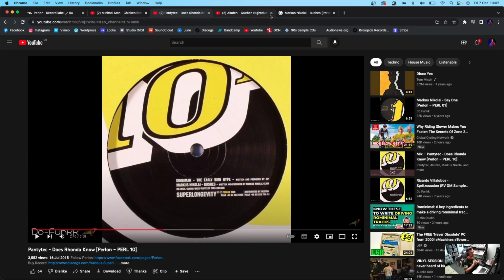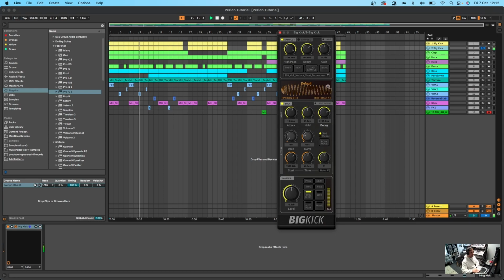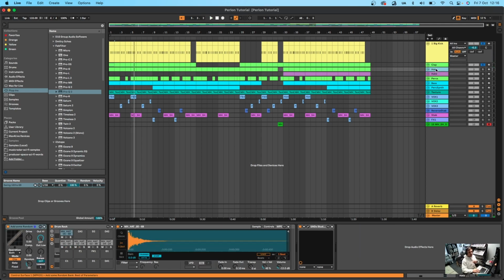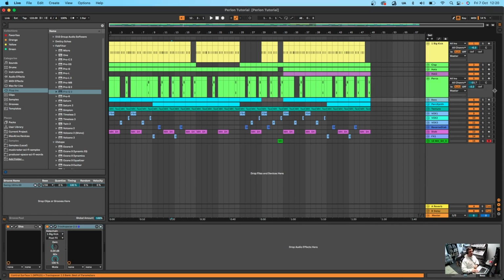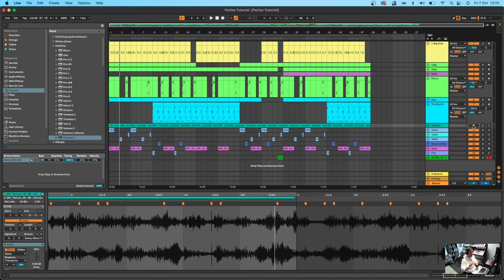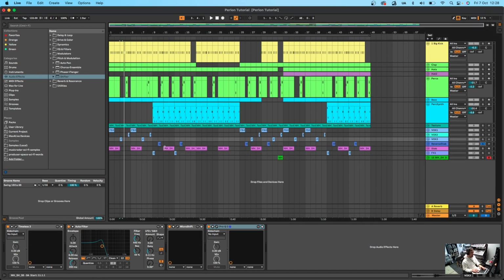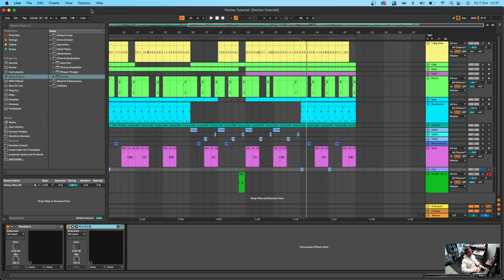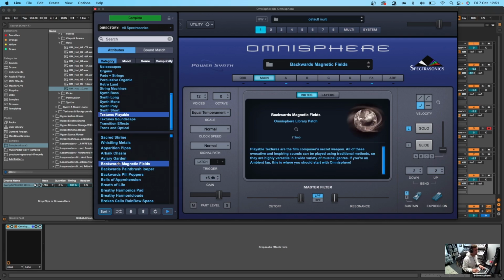How To Create Perlon Inspired Minimal - With Kepler (Full Tutorial)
Creating Perlon Inspired Minimal

Run by Zip and Markus Nikolai, Perlon has been arguably the most important and forward-thinking minimal label of the last 20 years. In this tutorial, we look at what makes the sound of the label so unique – focussing specifically on some of the early tracks that were key in its development. We then break down a loop I’ve made and look at some techniques we can use in modern production to achieve this sound.